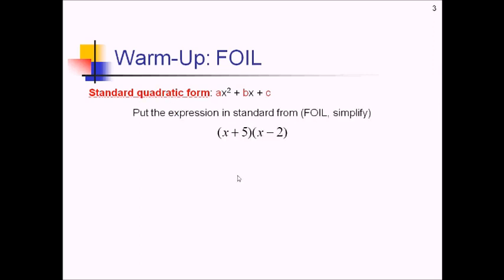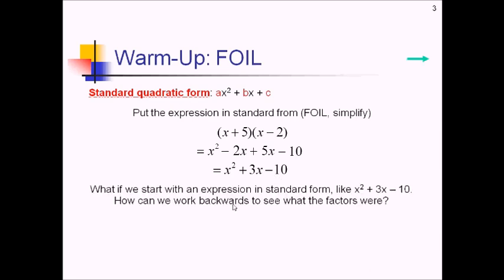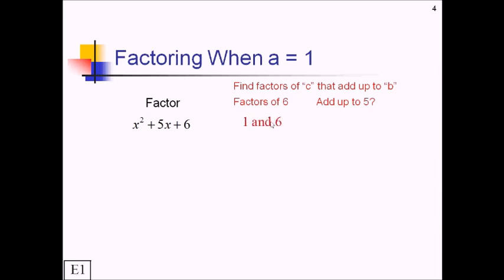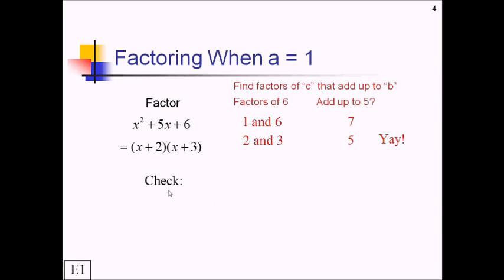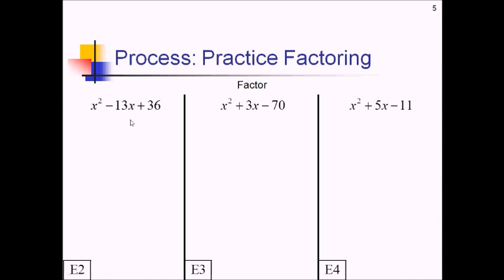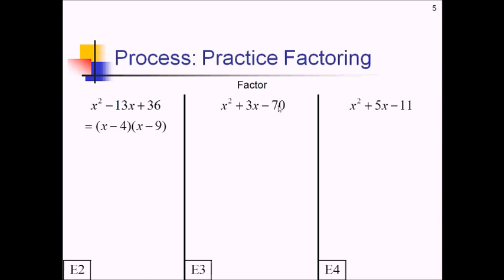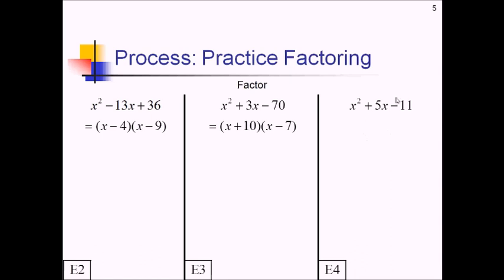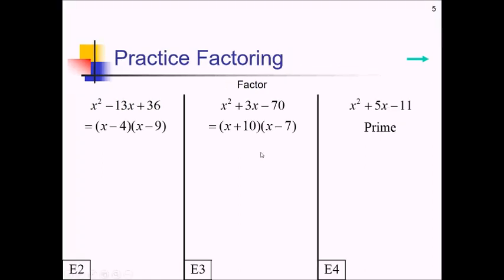Factoring Trinomials (Basic): Lesson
Lesson showing how to factor trinomials for which a = 1 (the lead coefficient is 1).

Go here for a PDF and handout to go along with this video